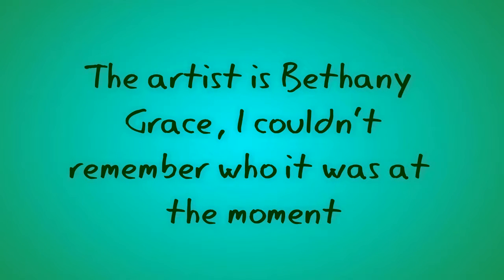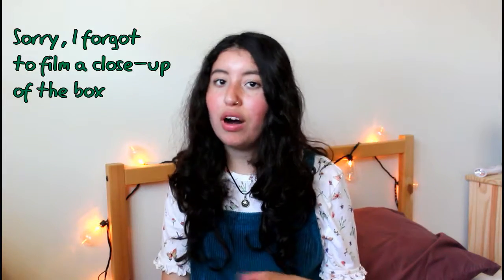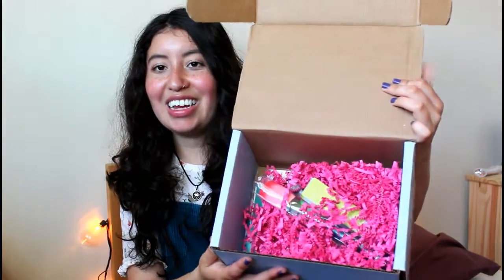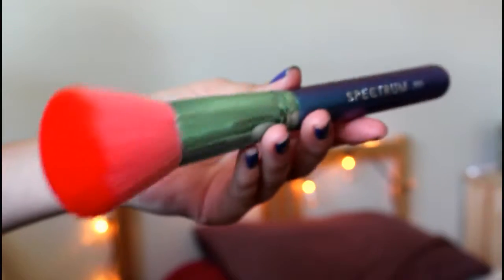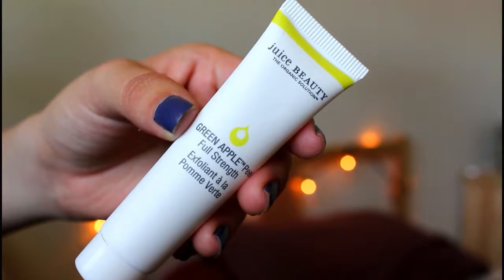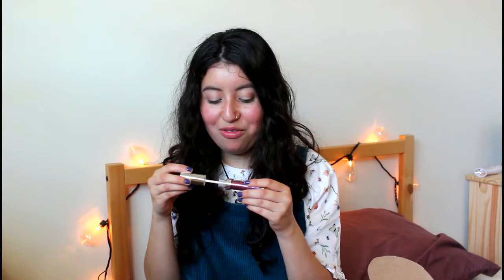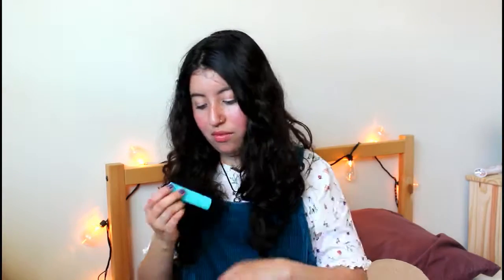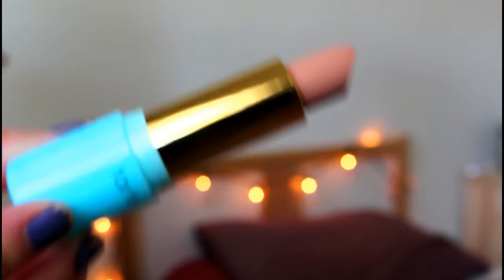MERMAID BOX | Marzia Sub Box